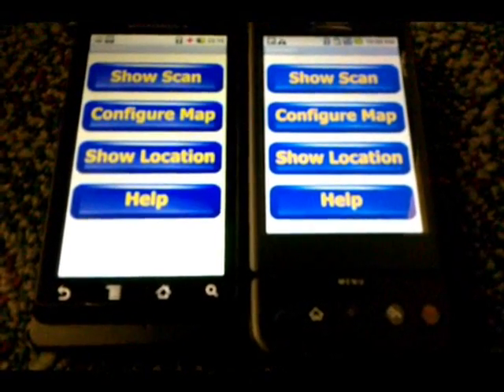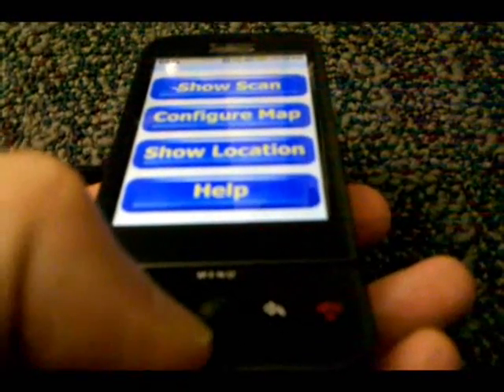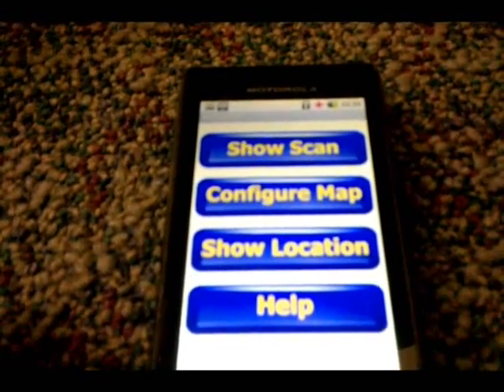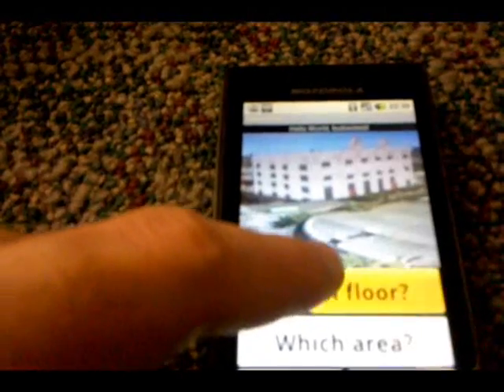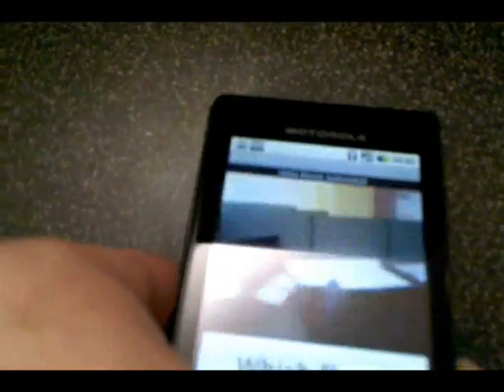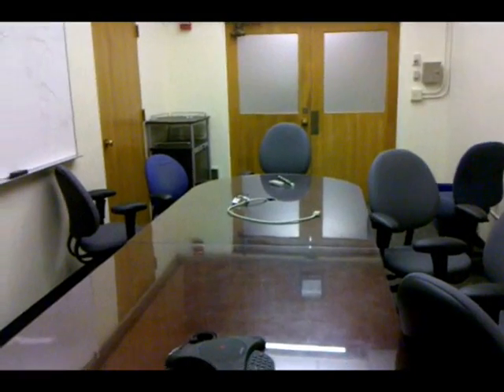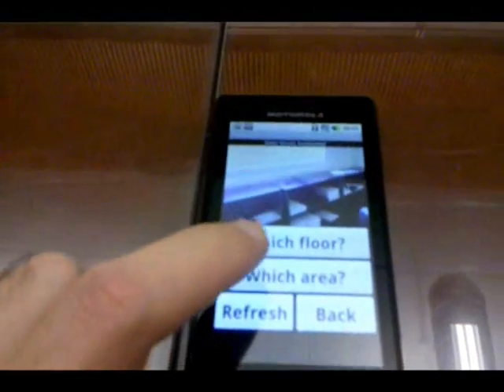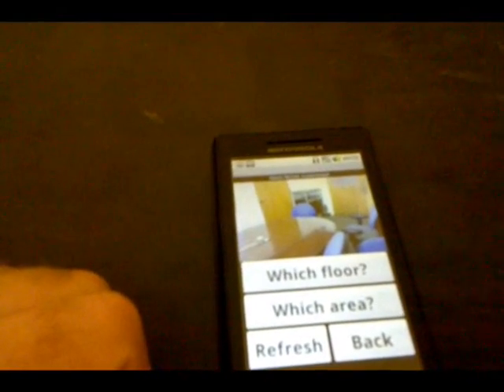Indoor localization using smart phones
Indoor localization using smart phones. University of California, Berkeley. Positioning leveraging WiFi, cellular, accelerometer, orientation sensors.